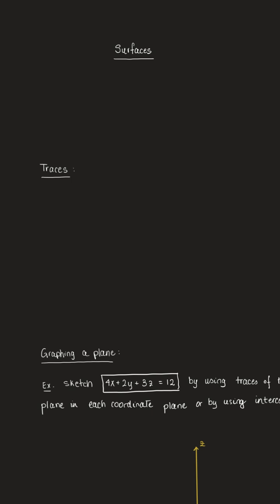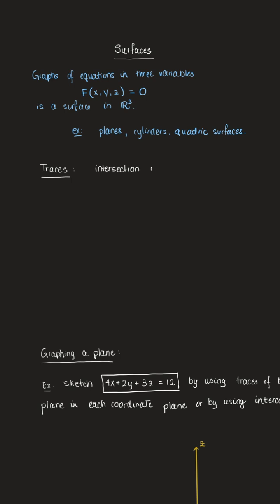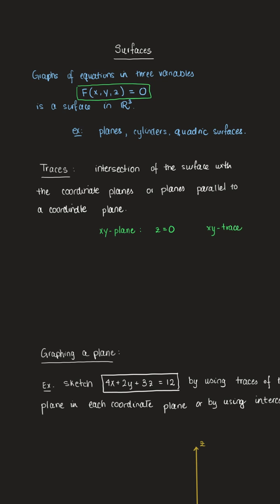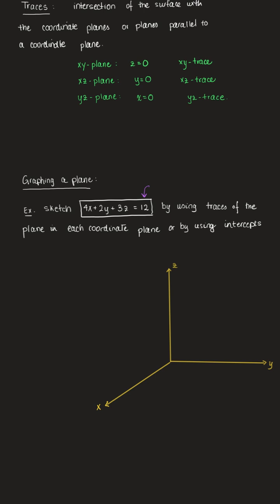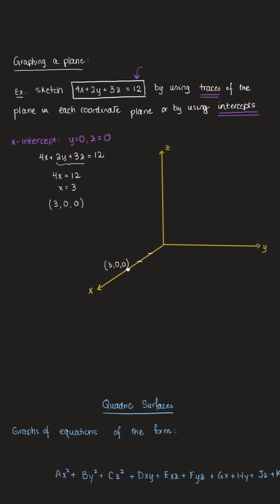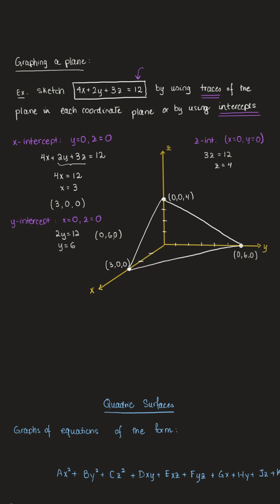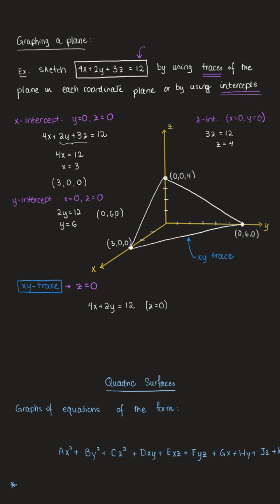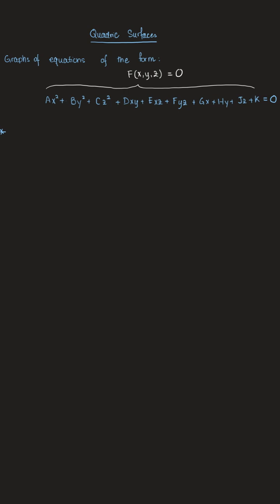13.6 Surfaces introduction and graphing planes